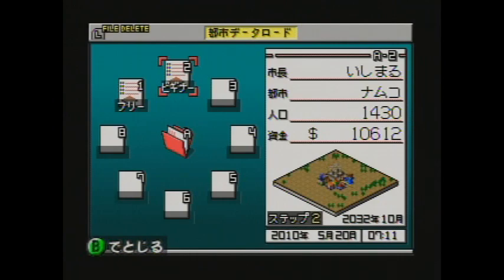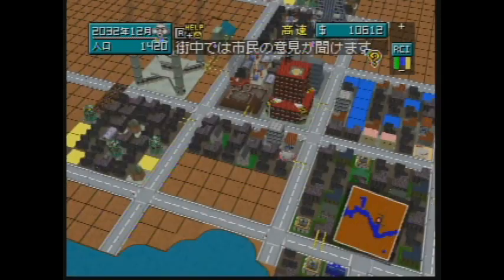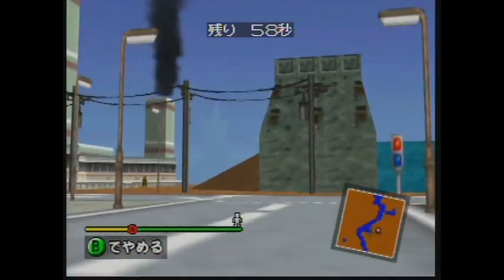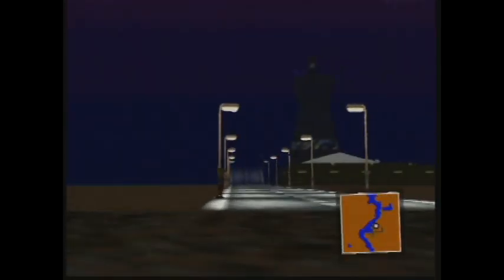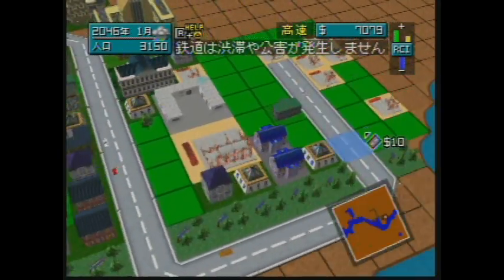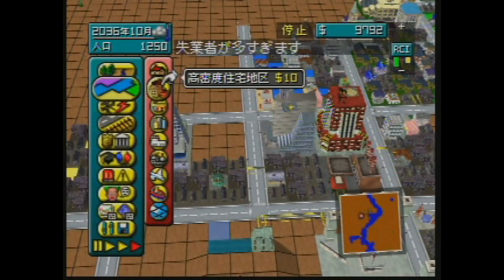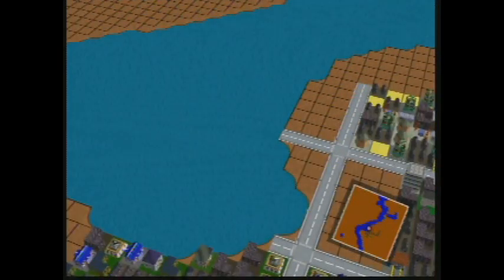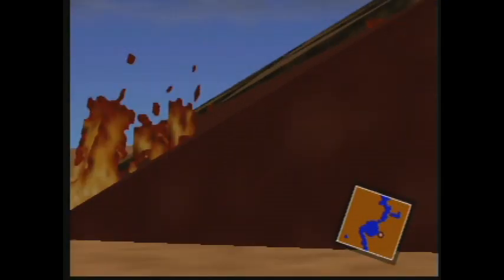Nintendo 64DD Review - Sim City - H4G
Hard4Games reviews the Nintendo 64DD! The system was released with a limited production in 1999 before fading into oblivion. Only 9 games were ever made.

We produce the in-depth reviews on the old-school games you love.
H4G Game Reviews is a YouTube channel featuring high quality and unique gaming videos! We cover rare and retro games, game collecting, as well as modern gaming topics & reviews! Come game with us!